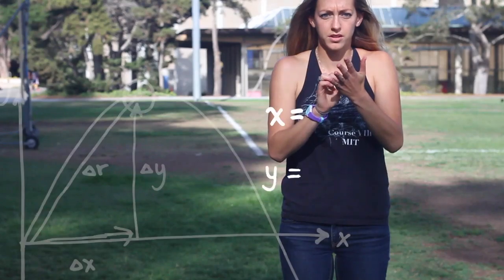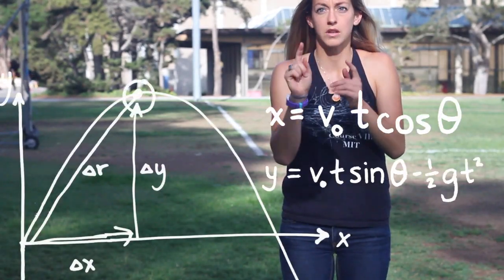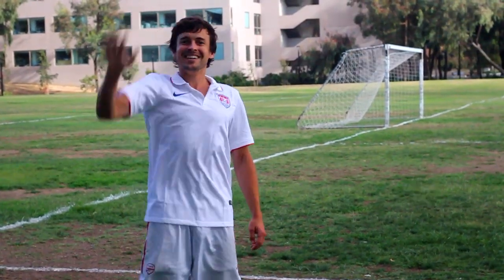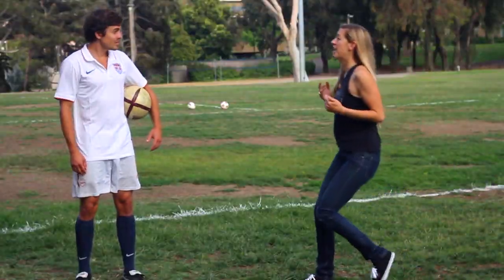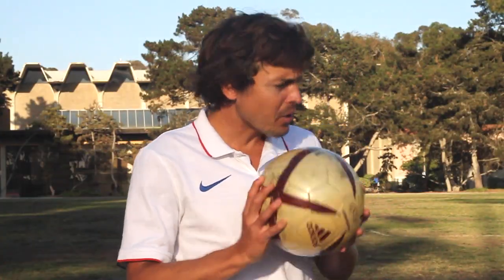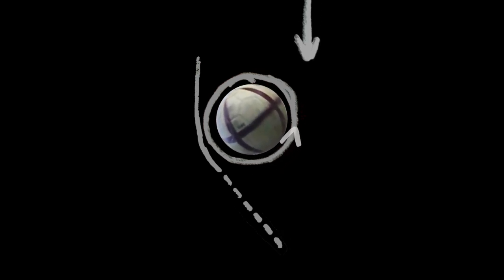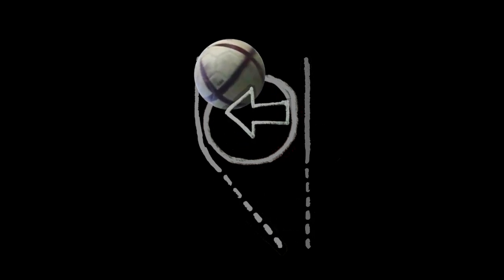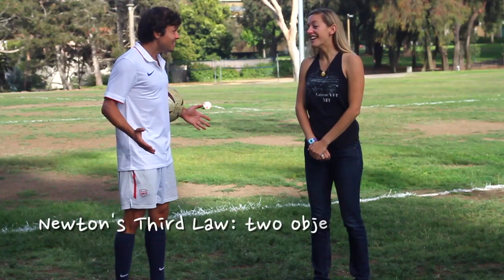The Physics Behind a Curveball - The Magnus Effect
Ever seen a ball curve or bend in the air during a soccer game and wondered what exactly makes it curve?

Thank you to Kyle Kitzmiller and Brendan for their help with this video!